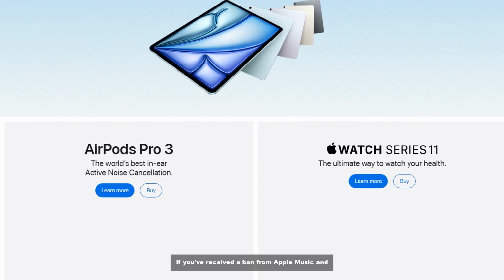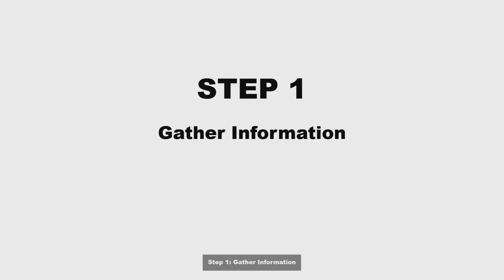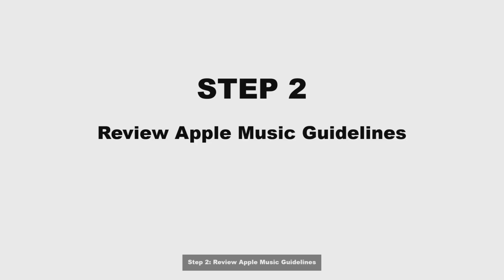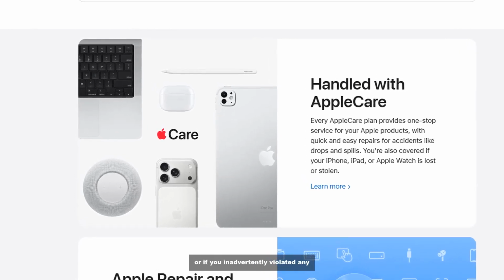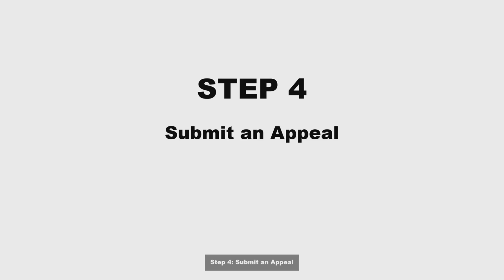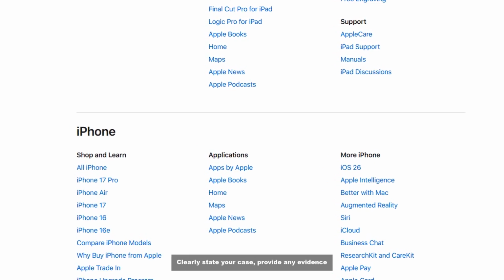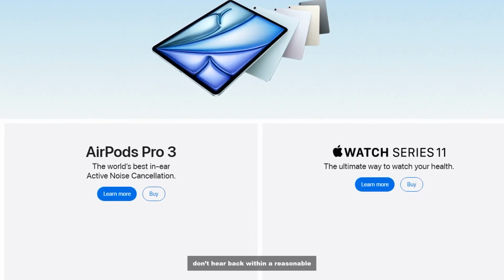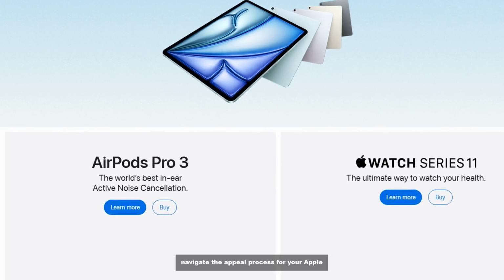How To Appeal A Ban On Apple Music 2025 (2026)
In this video, we will guide you through the process of How To Appeal A Ban On Apple Music 2025. If you've encountered issues with your Apple Music account, this step-by-step tutorial will help you understand the appeal process and get back to enjoying your favorite tunes.